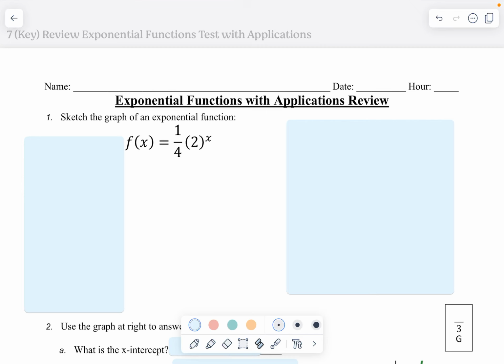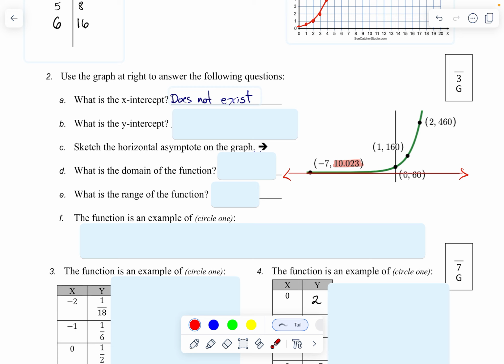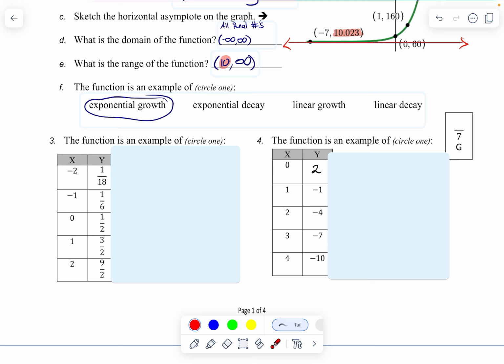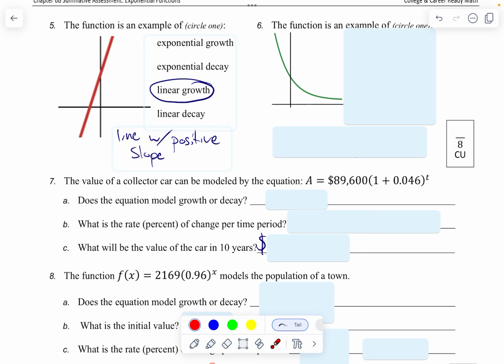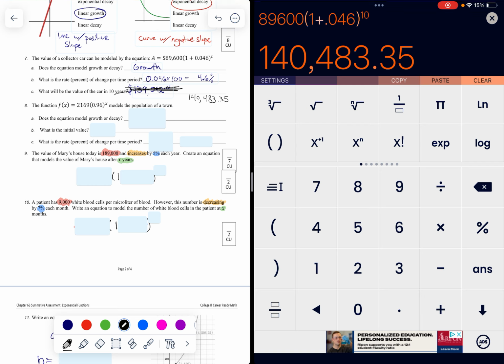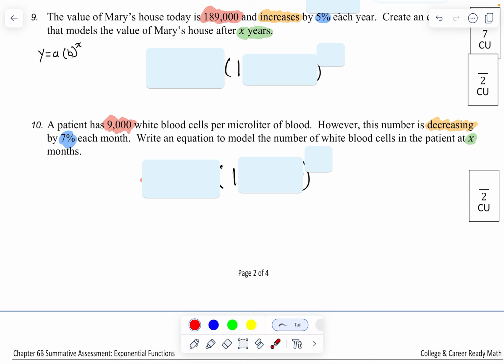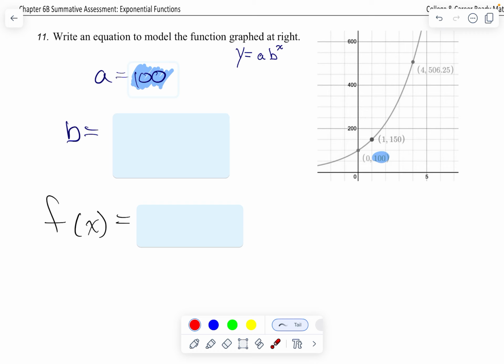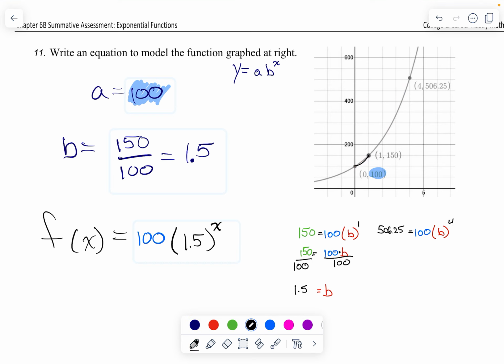7 Review Answers Explanations Video